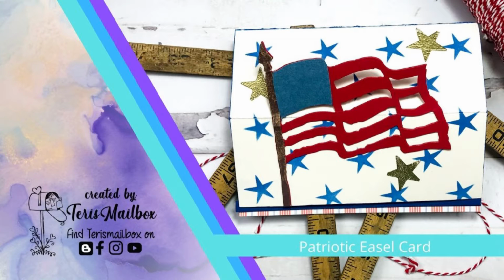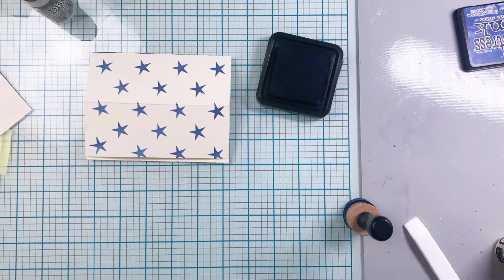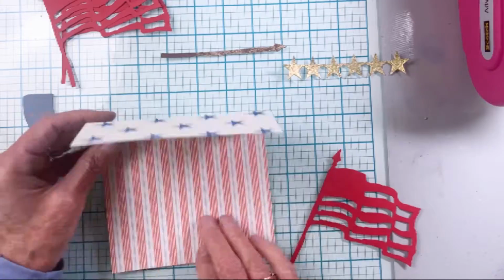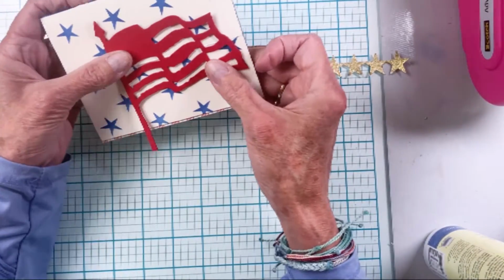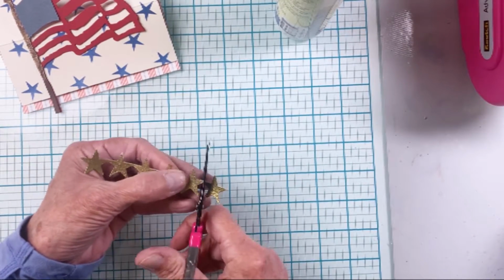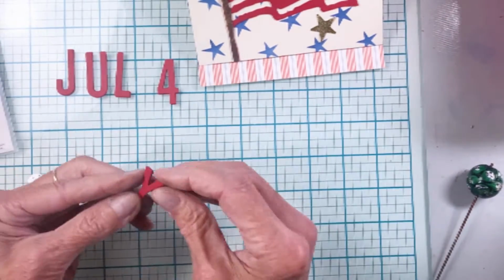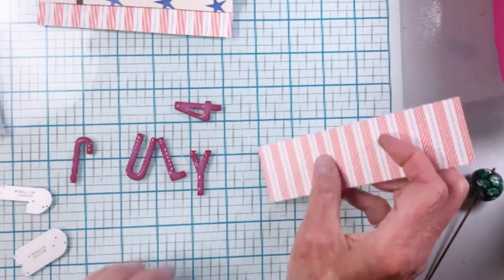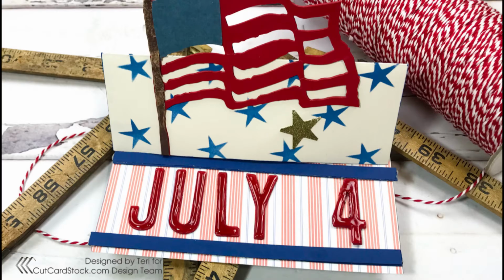Patriotic Easel Card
Today Teri has an amazing easel card to share with us!  She's using a Tim Holtz die and Pop Tone cardstocks.  This is one brilliant card.  Check out the video and then head over to the blog or shop.